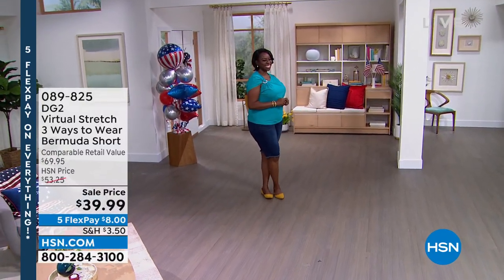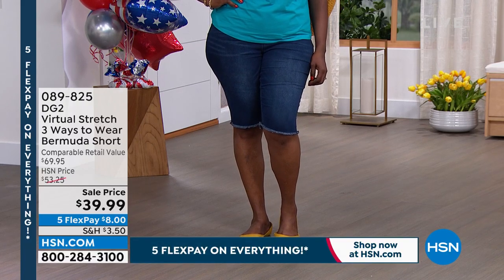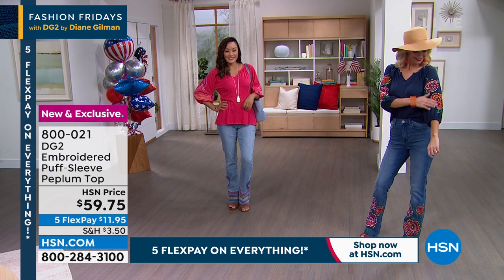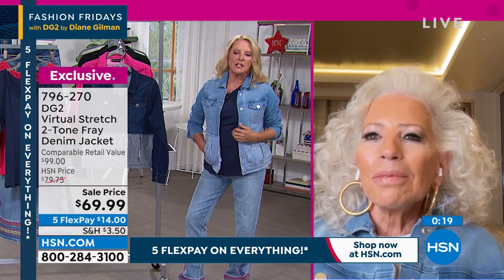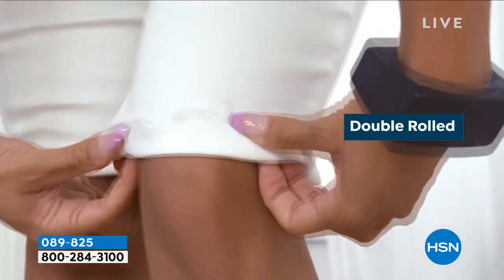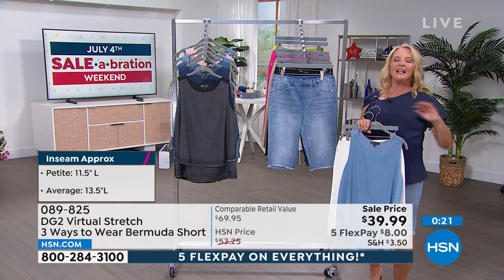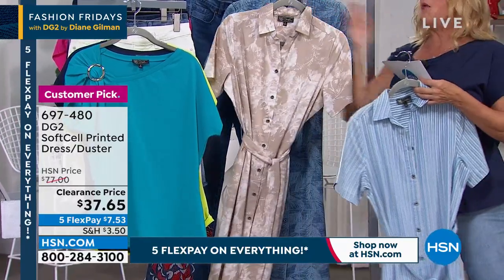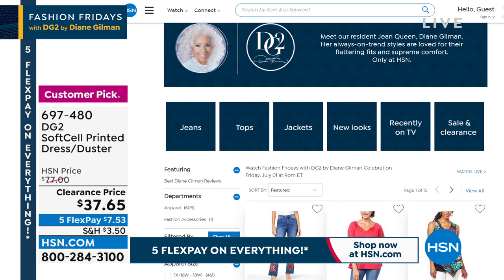HSN | Fashion Fridays with DG2 by Diane Gilman Celebration 07.01.2022 - 09 PM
Relax on Friday nights with HSN fashionista Diane Gilman and her modern yet bold fashion collection.